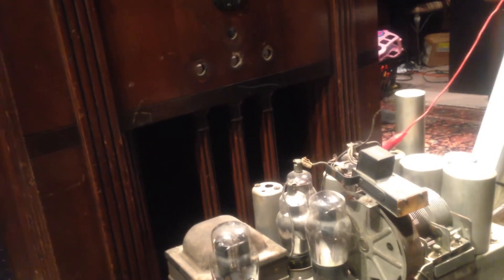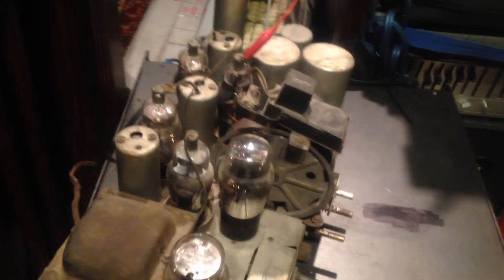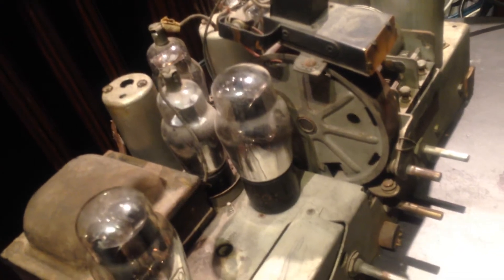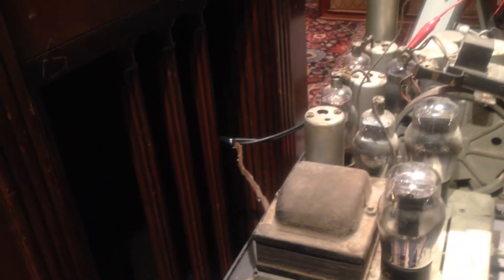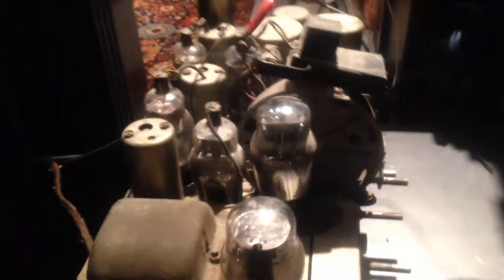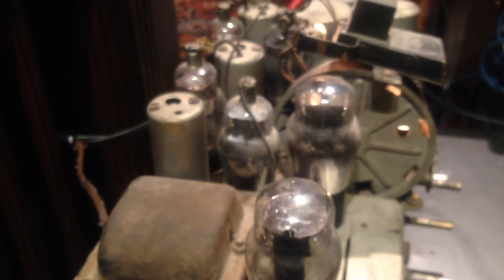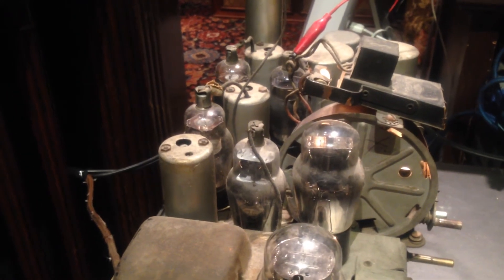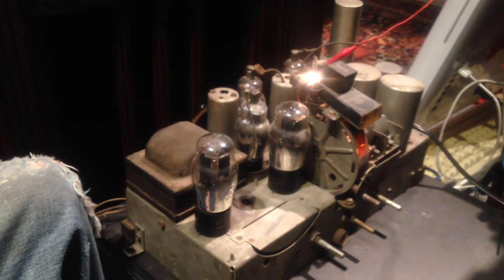Philco 16x Tube Radio FIRE IT UP REALLY!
Sorry it took so long guys.  Yes we are attempting to fire up the Philco 16x Tube Radio from 1935.  Will it run?  Will I get shocked?  Will It short?